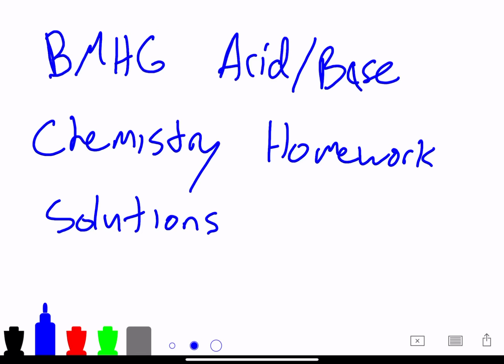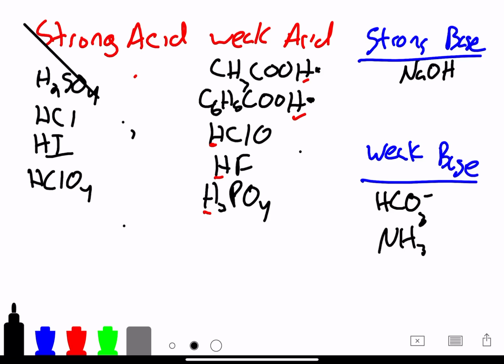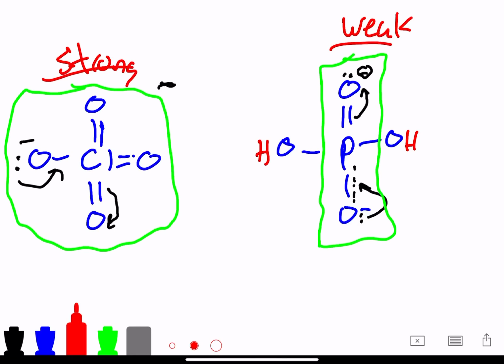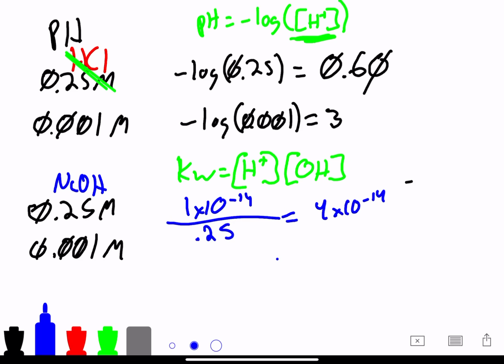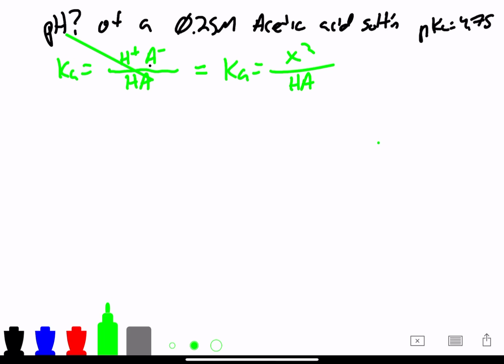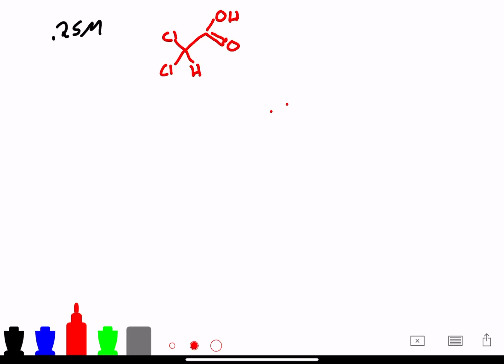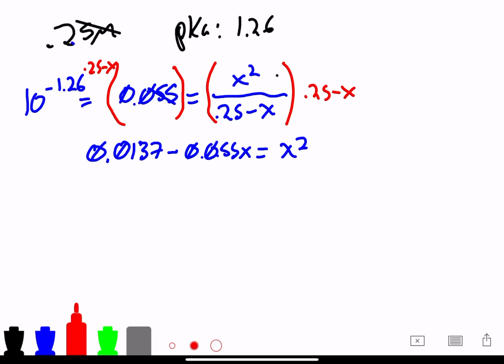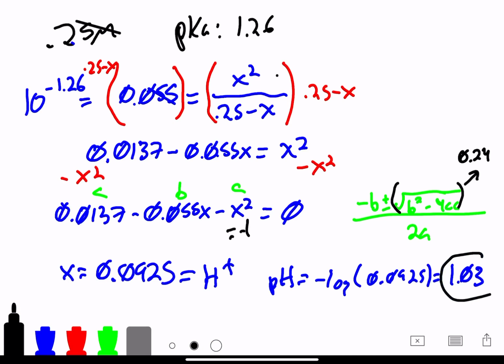BMHG SP 2020 Acid/Base Chemistry homework solutions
Comment on video to receive full credit for homework. Strong/weak acids, finding pH, pKa and equilibrium